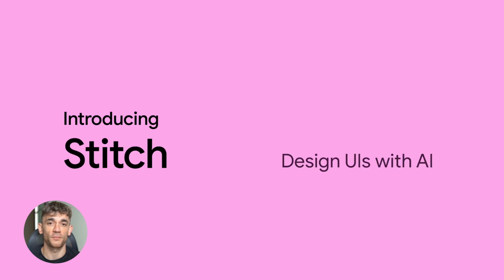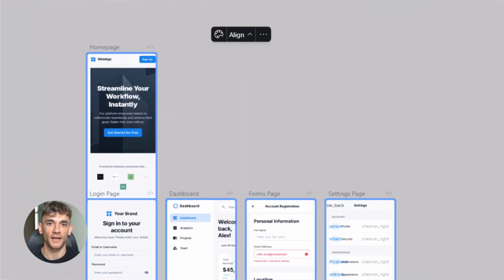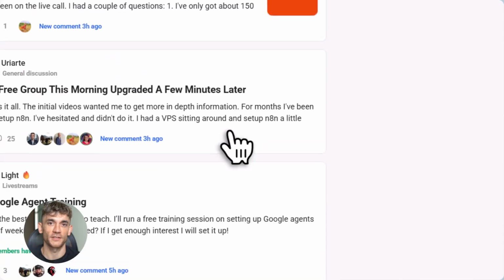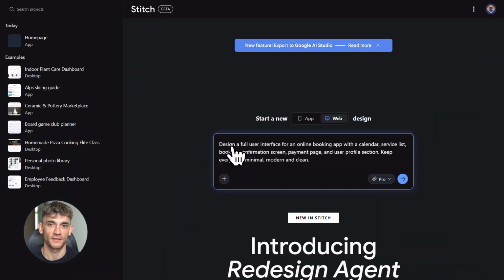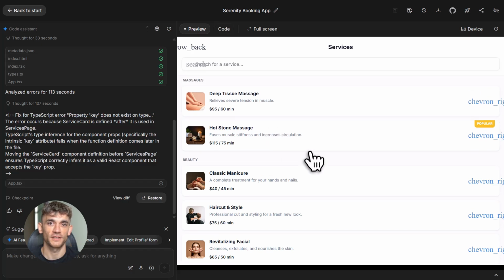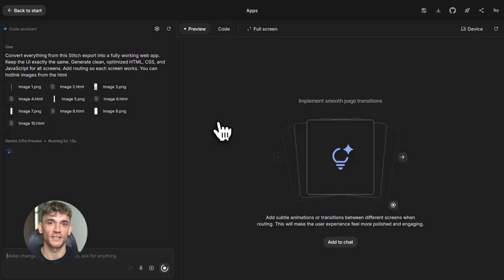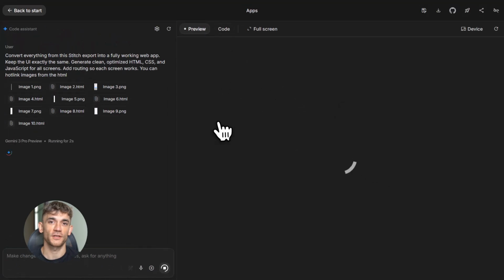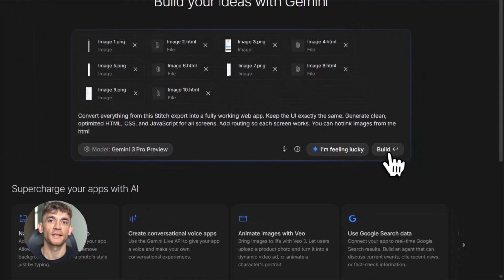NEW Google Stitch Update Is INSANE!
Discover the latest in AI technology and automation! In this video, we explore NEW Google Stitch Update Is INSANE!.

⏱️ TIMESTAMPS:
0:00 - new Google Stitch update is insane.
1:00 - below. First, let me tell you
2:03 - in stitch, export with one click,
3:06 - give you strategies that actually work.
4:10 - time. It's not a coincidence. Google
5:10 - you need. It writes the code
6:12 - With one click export, everything stays
7:14 - people are jumping on this now.
8:16 - cutting-edge features. You need human expertise.
9:20 - next better. Google Stitch with one
10:25 - to generate thousands of leads free